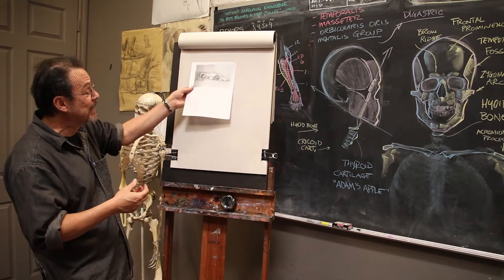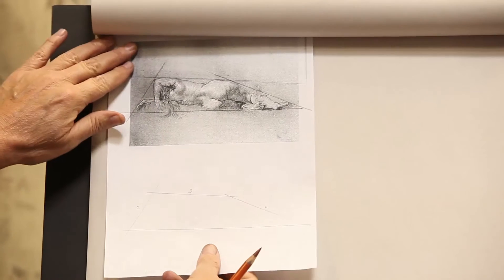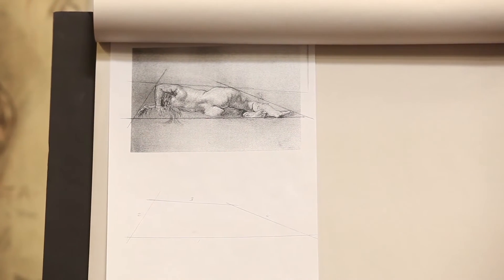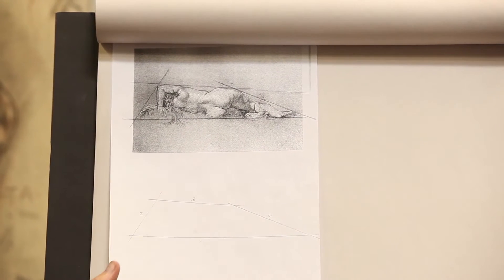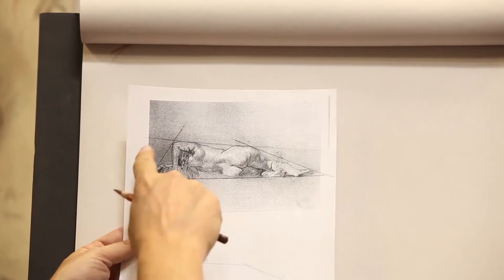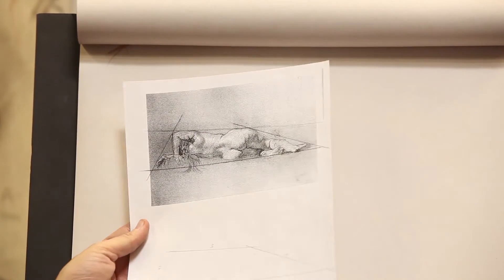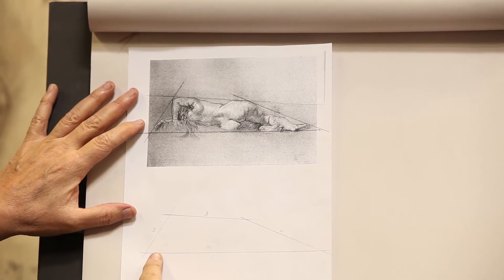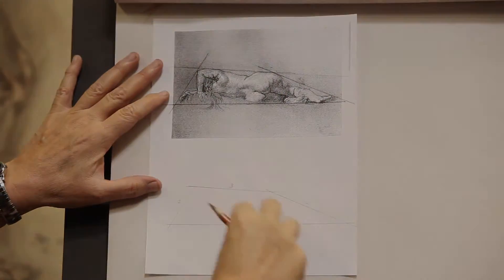How To Depict The Figure - Promo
Leading artistic anatomist, Rey Bustos, will use a Joseph Sheppard drawing to show you the best way to depict the figure using his Tent Drawing Method.  Purchase the full lecture and additional videos